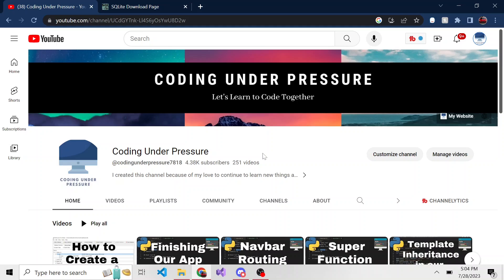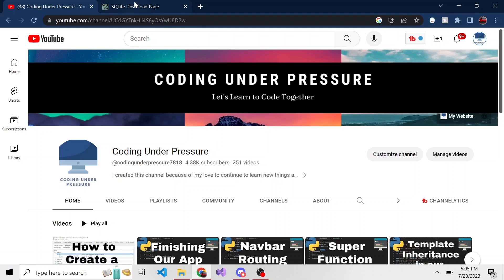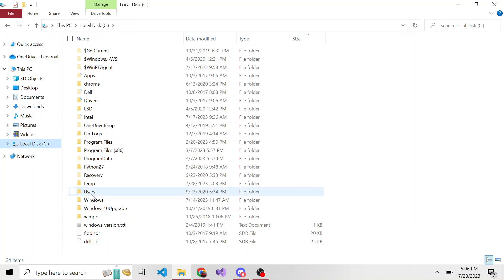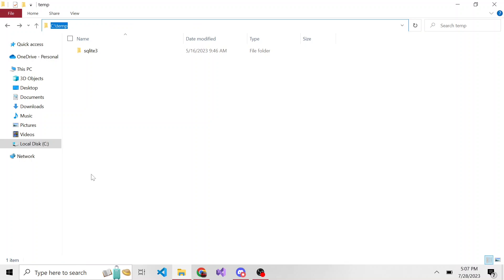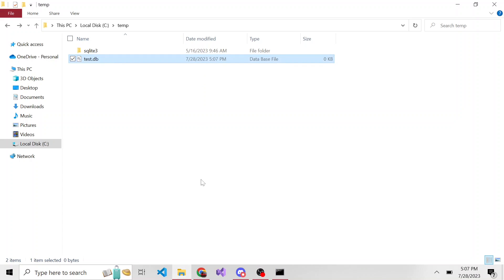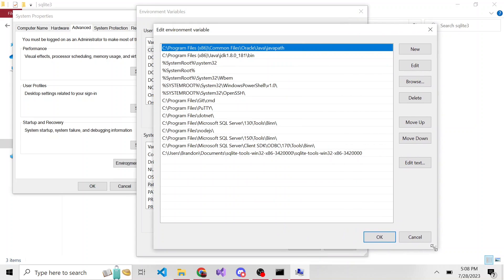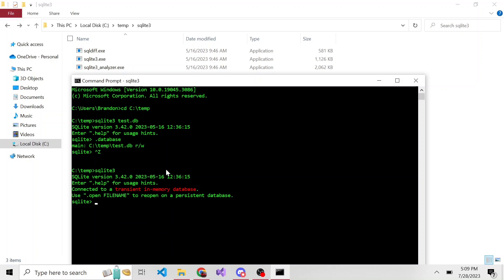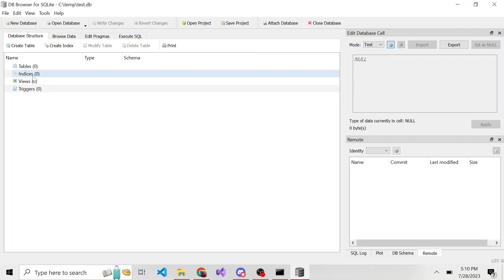How to Create a SQLite Database with the Command Line in Windows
Today we are going to take a look at how to create a SQLite database using the command line and SQLite3.